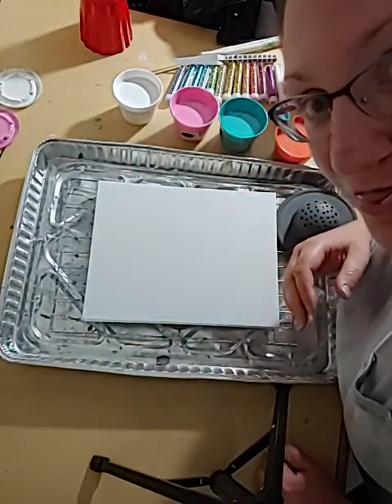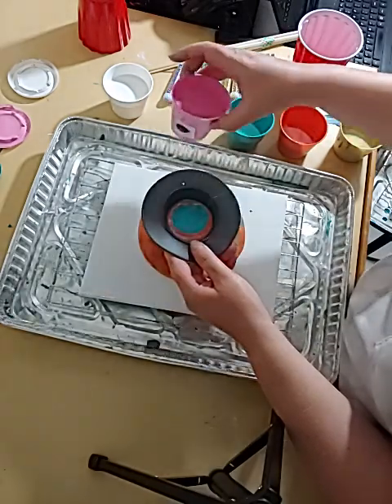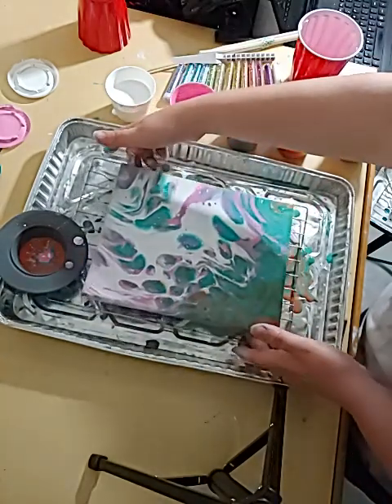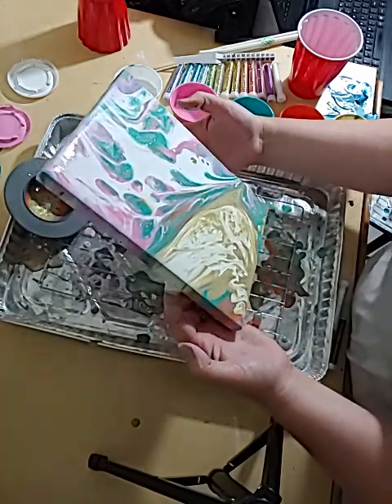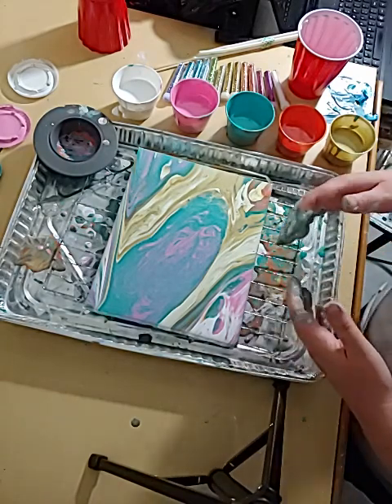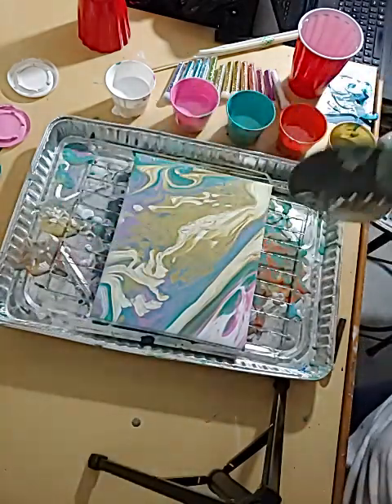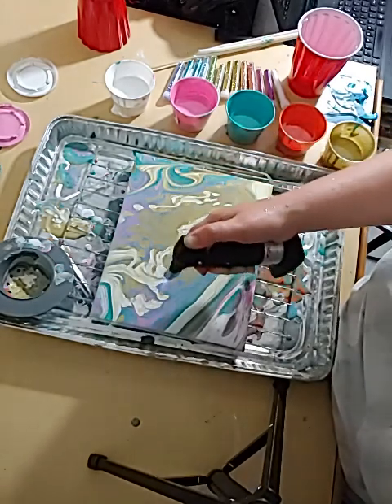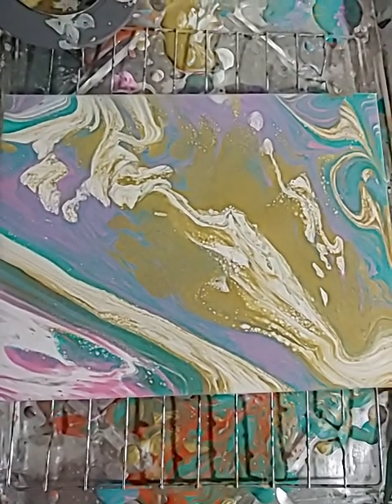Paint Pouring with Sink Strainer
Join Sarah for an experimental paint pour/fluid art project!